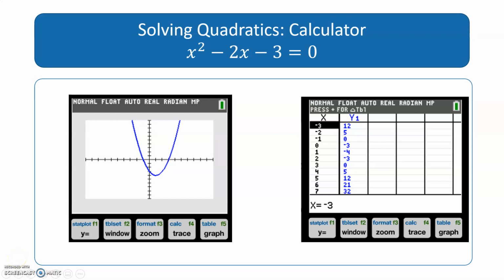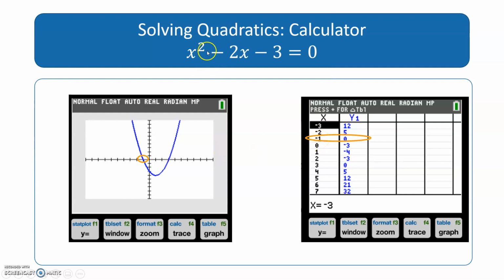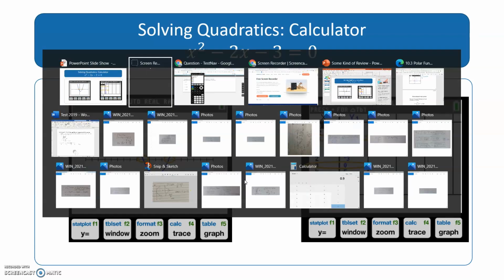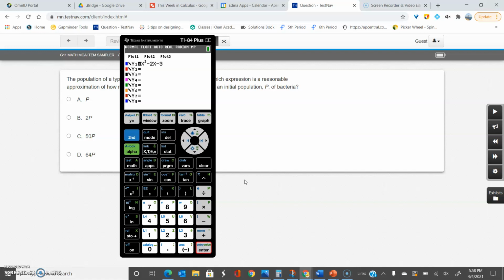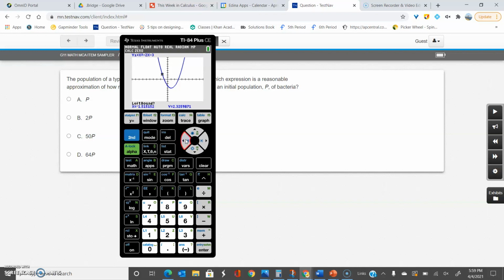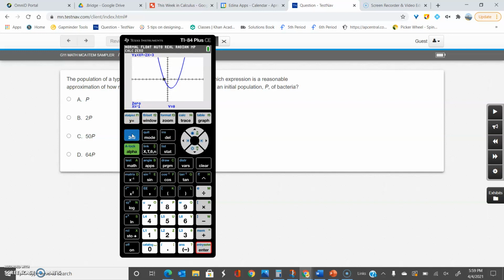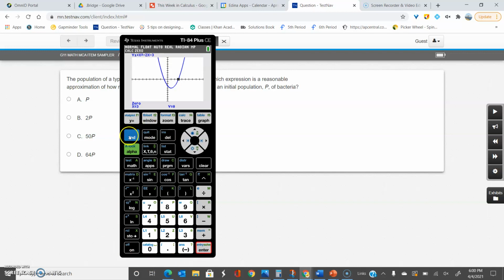Solve on Calculator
I can solve a quadratic on a calculator using a graph or a table